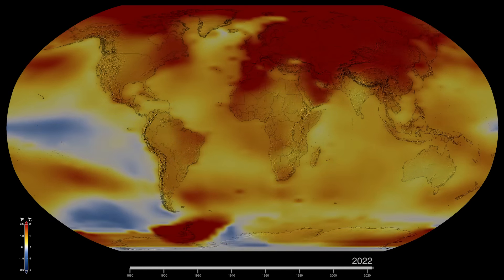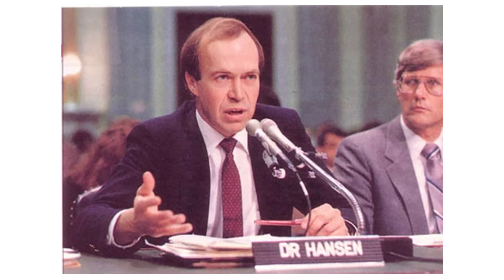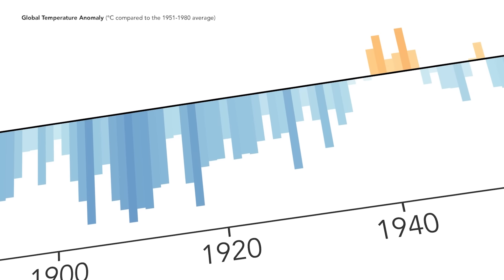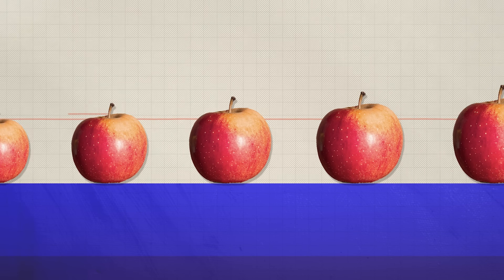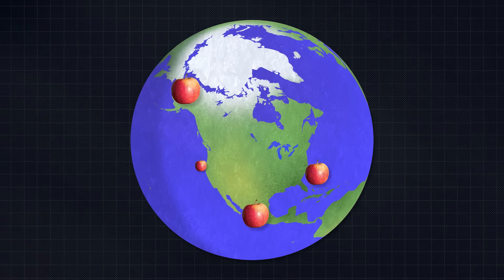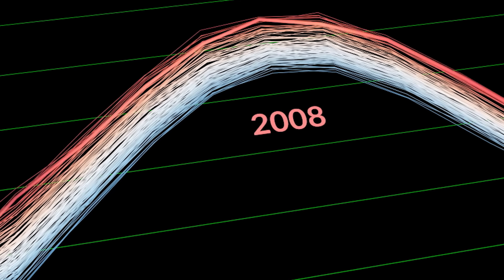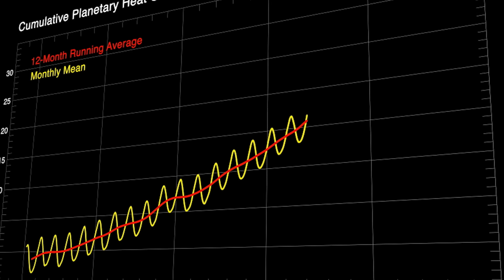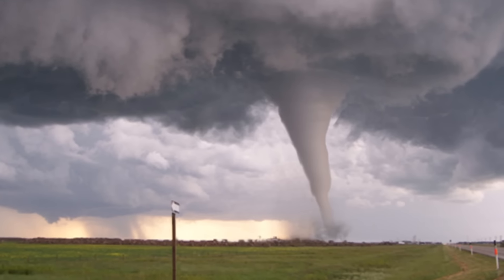2023 Was the Hottest Year on Record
2023 was Earth’s warmest year since 1880, and the last 10 consecutive years have been the warmest 10 on record. But why does NASA, a space agency, look at Earth’s temperature? And how do we even measure global temperature?

Universal Music Production: “Busy Life Instrumental” “Spiritual Engineering Instrumental” “Promenade Instrumental” “Trusty Scalpel Instrumental” “Box of Tricks Instrumental” “Breaking Instrumental” and “Fast Progress Instrumental.”

Credit: NASA's Goddard Space Flight Center
Kathleen Gaeta (NASA ROTHE): Lead Producer, Lead Videographer, Writer, Editor
Gavin Schmidt (NASA GISS): Lead Scientist
Peter Jacobs (NASA GSFC): Supporting Scientist
Grace Weikert (GSFC ROTHE): Associate Producer
Katie Jepson (GSFC KBR): Associate Producer
Mark Subbarao (NASA GSFC): Lead Visualizer
Krystofer Kim (GSFC ROTHE): Lead Graphics Animator

This video can be freely shared and downloaded While the video in its entirety can be shared without permission, the music and some individual imagery may have been obtained through permission and may not be excised or remixed in other products. For more information on NASA’s media guidelines,